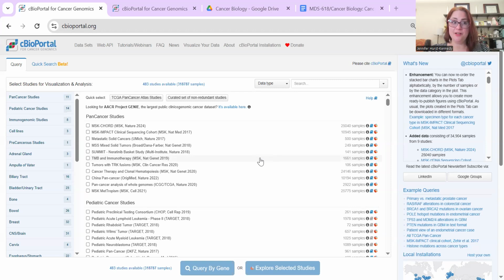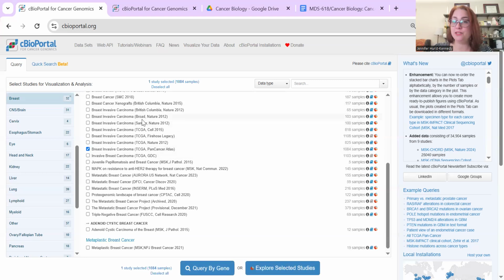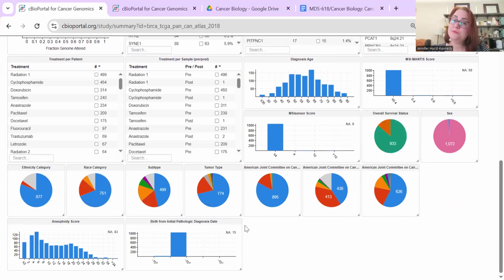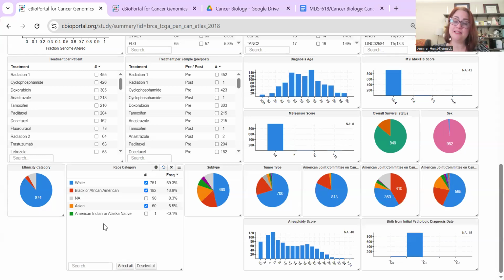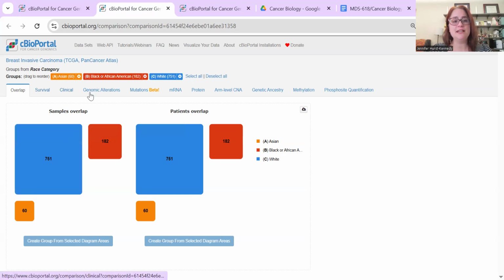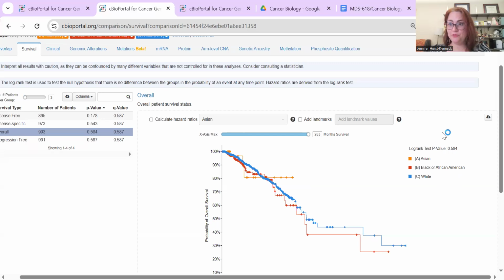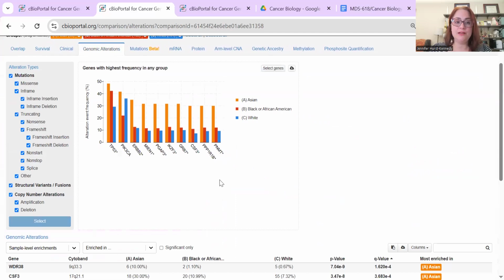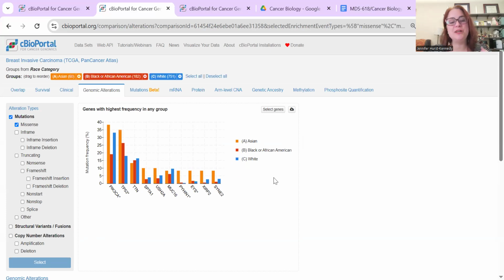"Plug and Play" Cancer Genomics Project: Template Research Question 3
This video shows you how to collect genomic alterations and KM survival graphs from cBioPortal related to template research question 3: What is the impact of (age and/or race and/or ethnicity) on the survivability of patients with (type of cancer of your choice)?